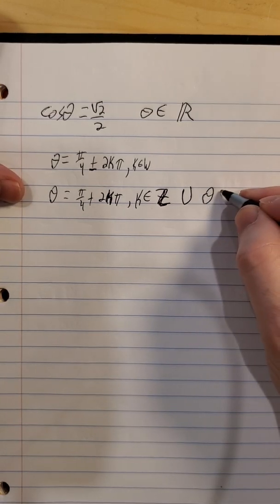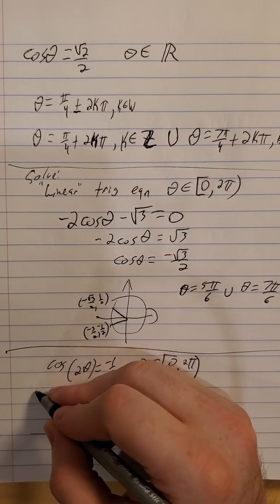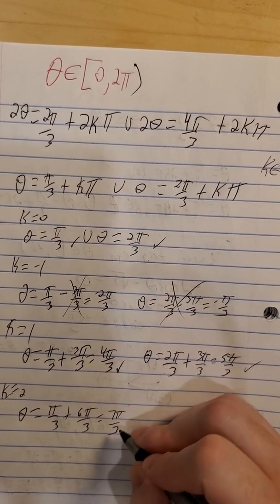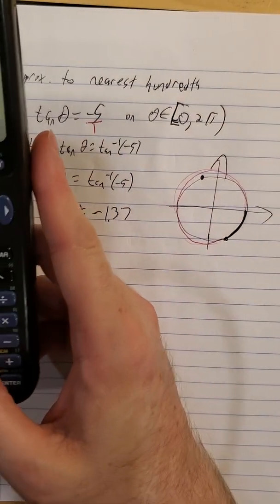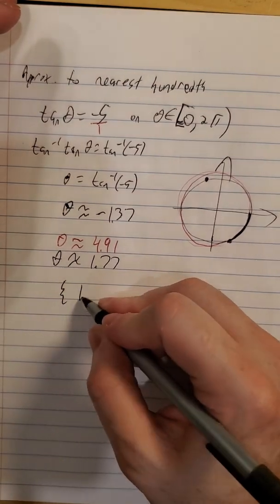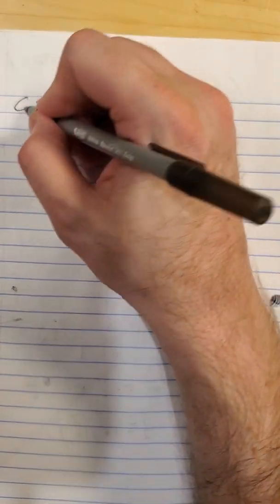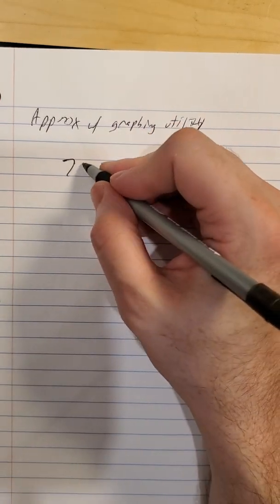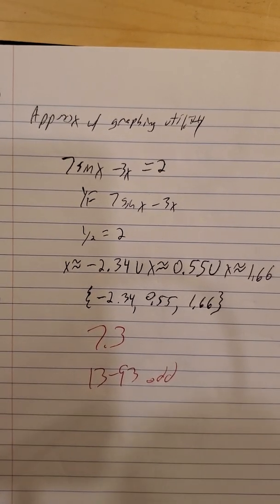MTH169 SECTION 7.3